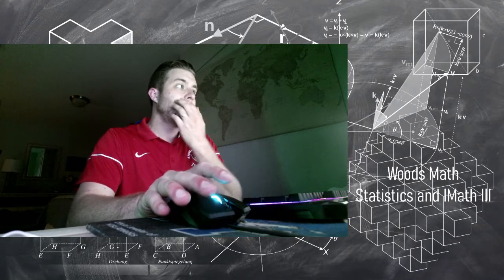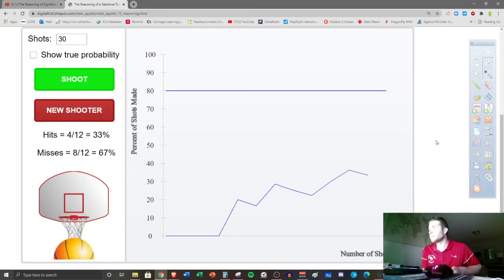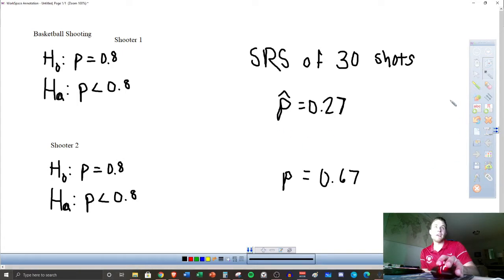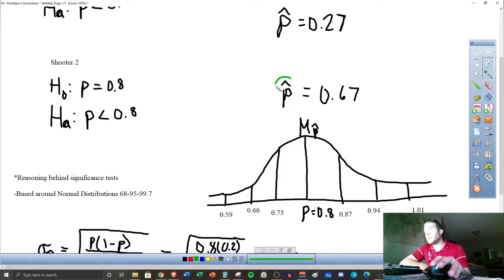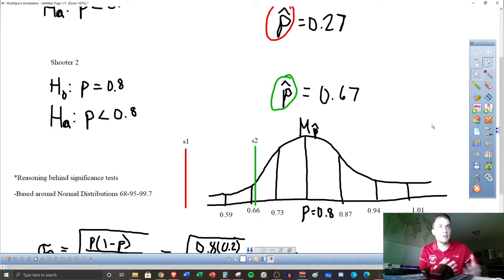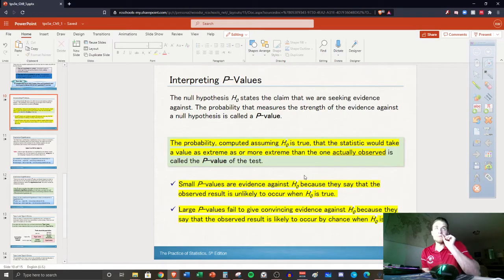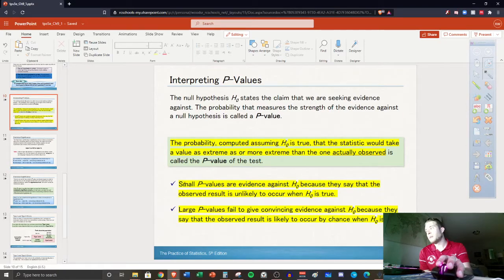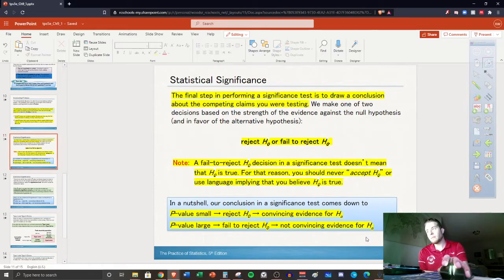Unit 8 Chapter 9 Reasoning in a Significance Test